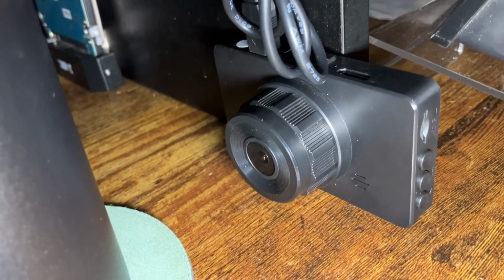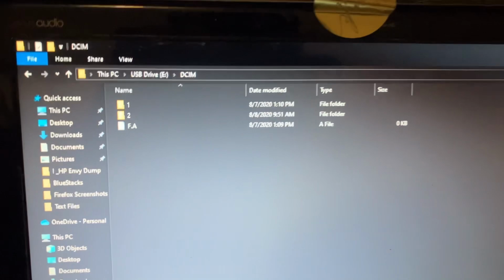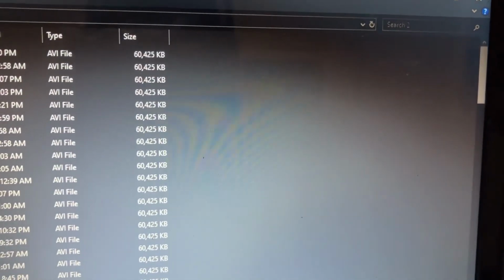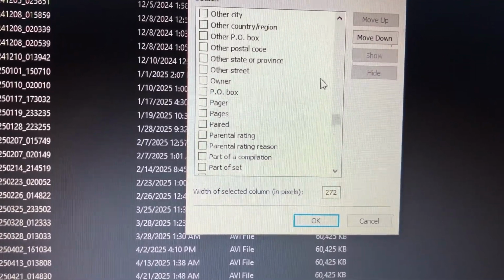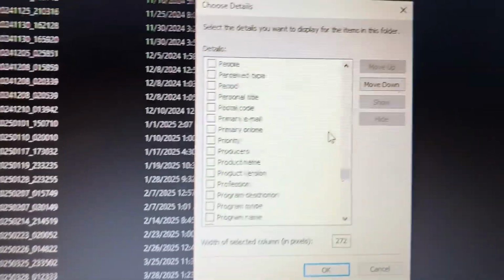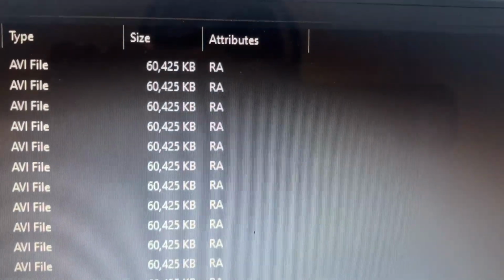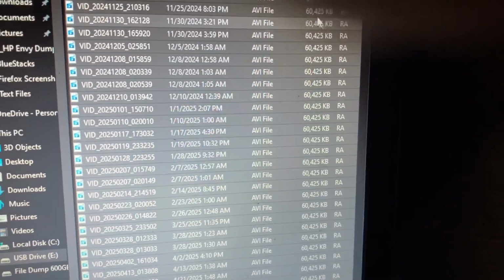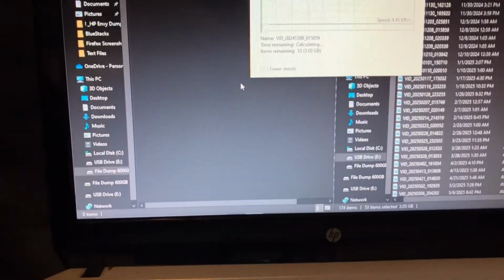How to Easily Find Your Protected Dashcam Videos.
Ever had an important dashcam clip get saved automatically but then couldn’t figure out where it went? This video shows you exactly how to track down those protected dash cam videos without giving away the surprises. If you’ve been struggling to locate your locked or safeguarded footage, you’ll finally have the clear steps you need. Watch through to make sure you don’t miss the key details that could save you time and stress.
₿ Bitcoin: 3MoanBGNDLQ3mdjH1e4u2Di7Tuzx1vPydH
🪙 Litecoin: MFFceWzvqx5KFNjs7Js85cs6naN5RD4ZYp
💎 Ethereum: 0x1f42C49Fc6C18a0BD7e1007e078a46F77283f65e